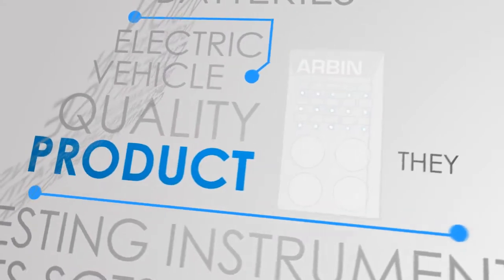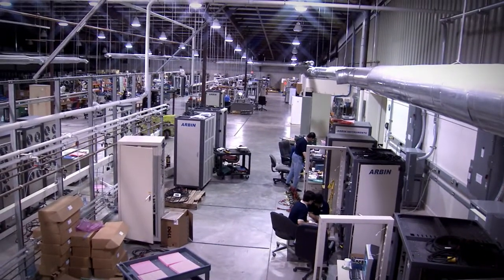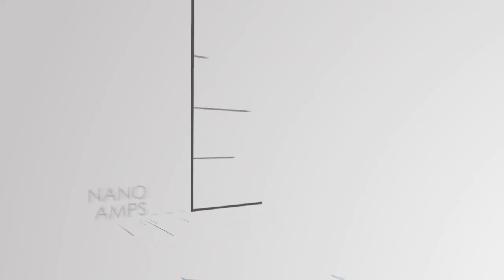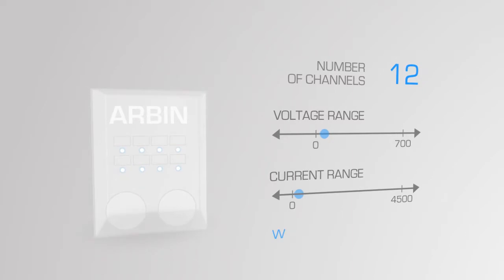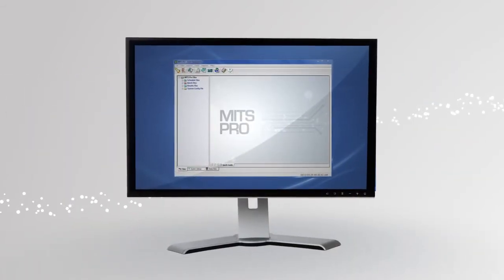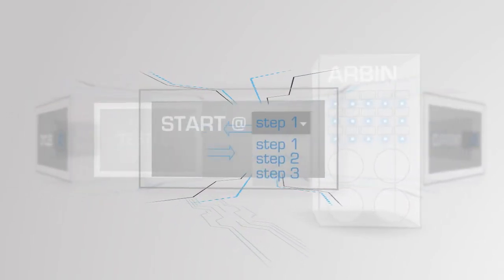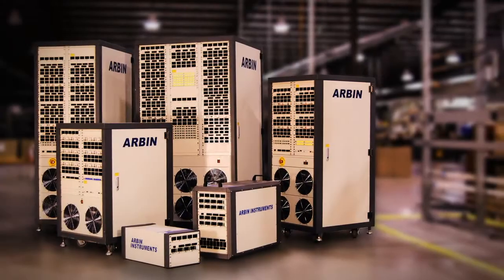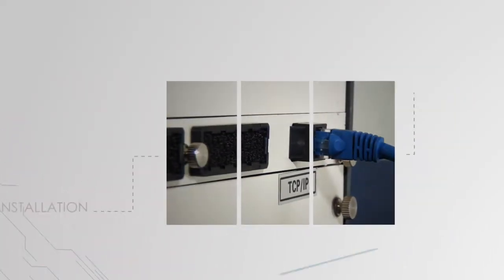Arbin Instruments | Leaders in Battery, Capacitor & Fuel Cell Testing Equipment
New Arbin technology is outstripping the competition in functionality, accuracy, and reliability. Research and development is intensely focused on the Total System Solution, constantly striving to provide turn-key custom designed, stand-alone, and in-line systems. Arbin reinvests about 25% of their annual revenue into research and development to ensure that customers receive the highest quality testing systems with cutting edge technology.